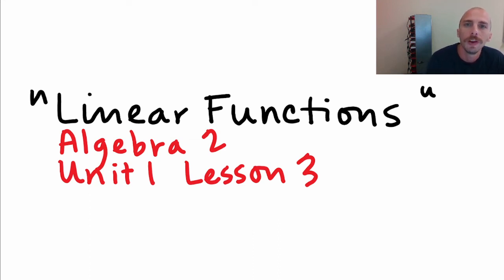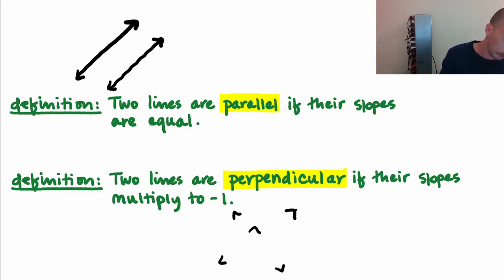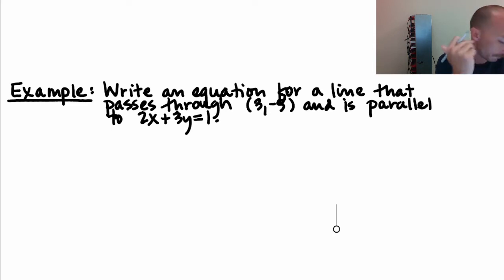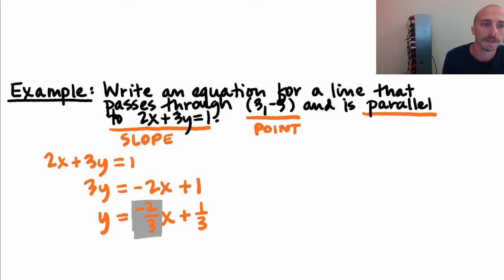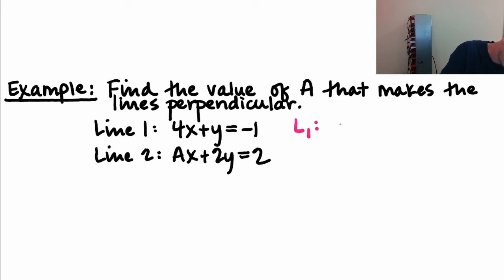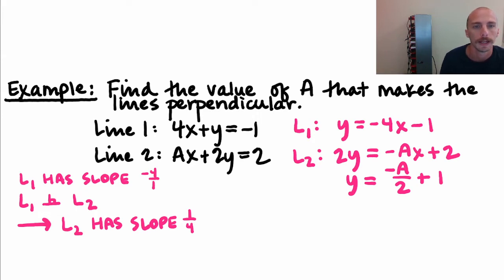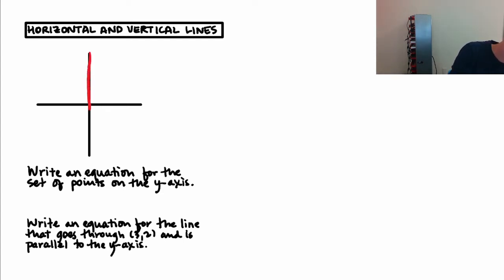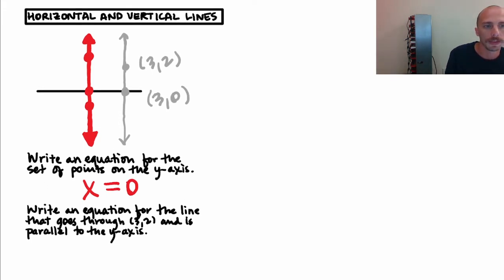Linear Functions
Algebra 2 Unit 1 Lesson 3